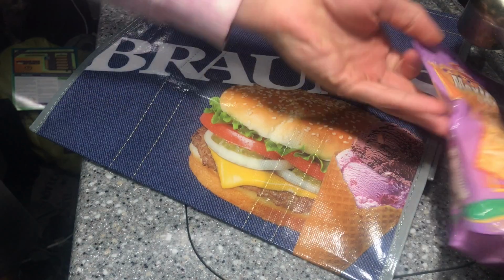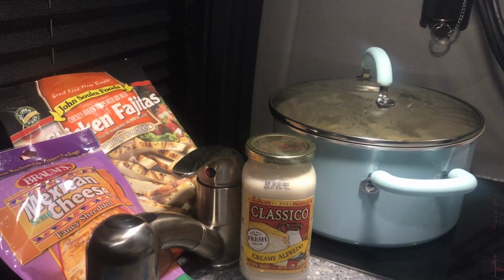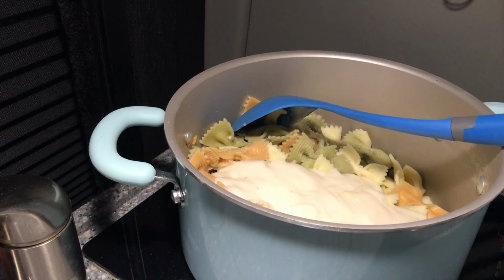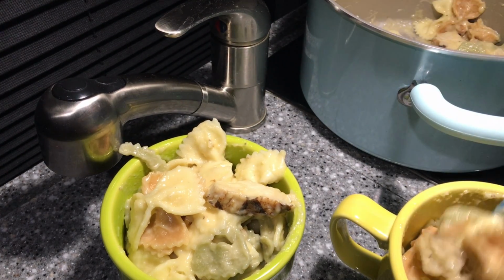NOT MY GROCERIES CHALLENGE - Braum's - The Cookin' Camper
I HAD TO COOK WITH SOMEONE ELSE'S GROCERIES!!!...I made cheesy chicken bowtie alfredo using the groceries that Mr. Camera Man picked out...The Mexican blend cheese really turned the store bought jarred alfredo sauce up a few flavor notches, and the pre-cooked grilled chicken, was actually super delicious!!!

PS: Mr. Camera man is super easy to read lol, but I'm sure this challenge would be harder if someone else went shopping for me.

A 2nd PS: This recipe would've been perfect with some fresh oregano, and maybe some bacon crumbles!

RECIPE:

17.5 oz tri colored bow tie pasta
15 oz plain alfredo sauce
1 cup Mexican blend cheese
8 oz pre cooked chicken strips

STEPS TO MAKE:
1) Boil the pasta according to the directions.
2) Mix all of the ingredients with the pasta, and heat until the chicken is fully heated.
3) Serve, and Enjoy!!!

If you're interested in camping in the good old outdoors you can check out the campground